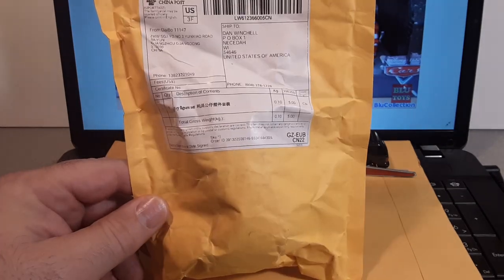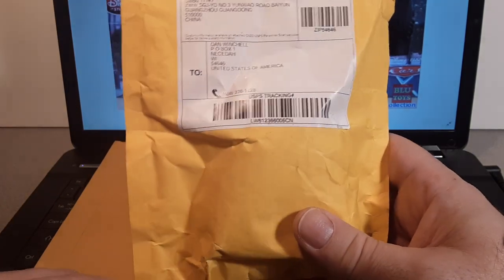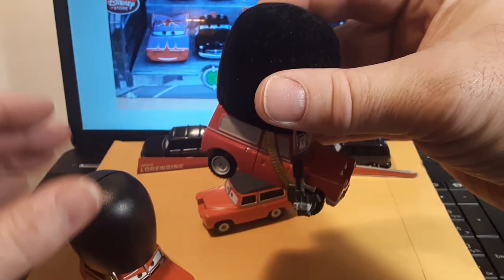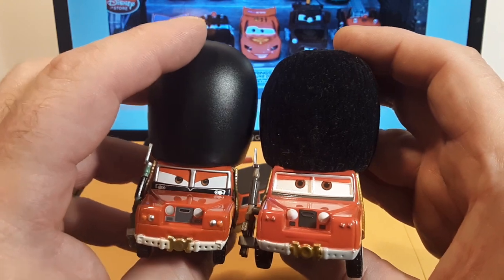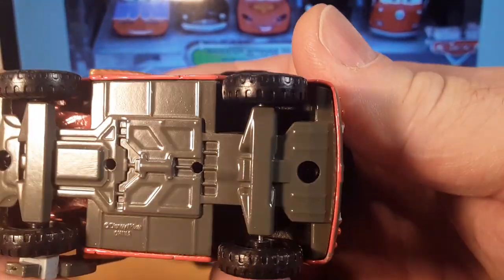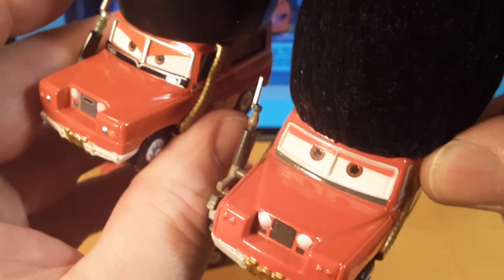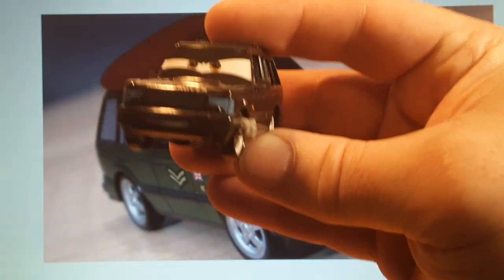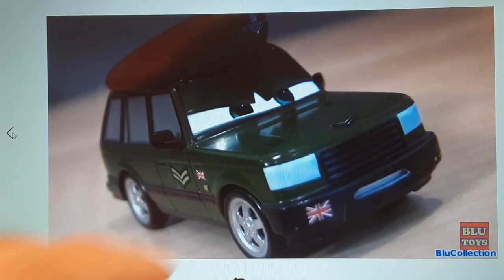Rover Land Cars 2 Toy Review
Rover Land Collection Update!
An unboxing that ends in a toy review!
An another look at the Cars Movie characters.
Update, and a look at a holy grail, for me.

Thanks
Have a great rover day!